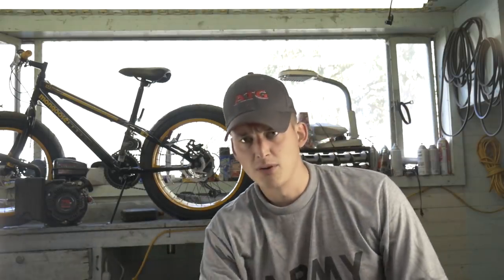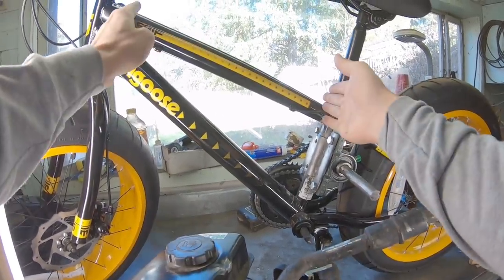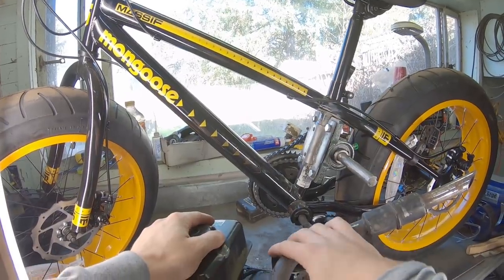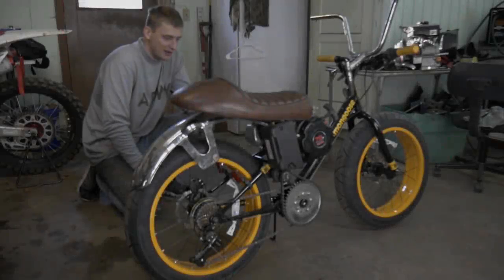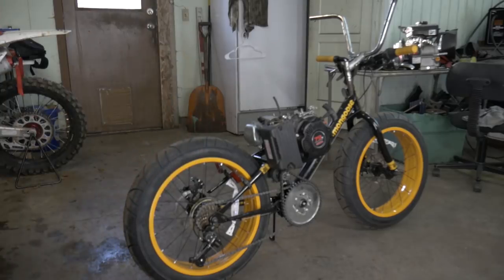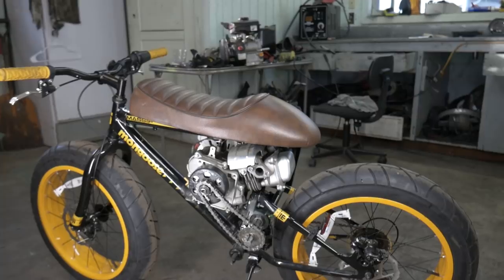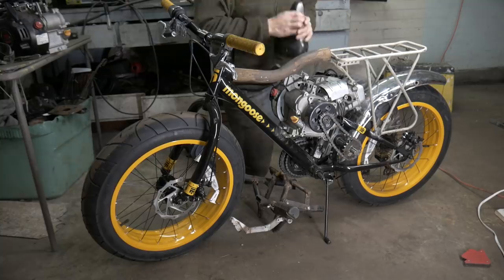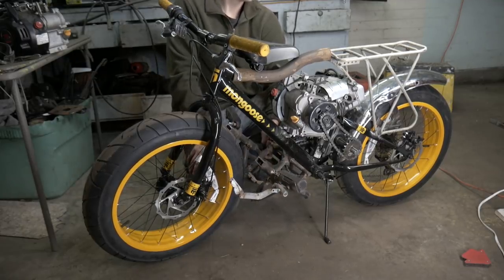HOME-MADE Fat-tire motorized bike build #2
Anyway, in this video we are building a 79cc homemade motorized bike out of a mongoose fat tire bicycle. we collectively chose a 79cc predator engine to use because it is practical and was a perfect size for this bike.

-Oliver Motorized